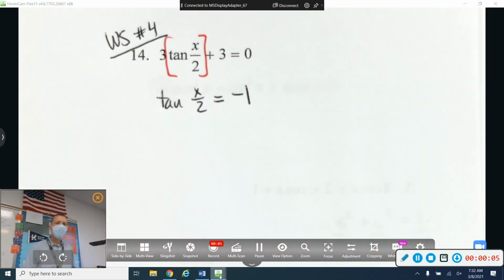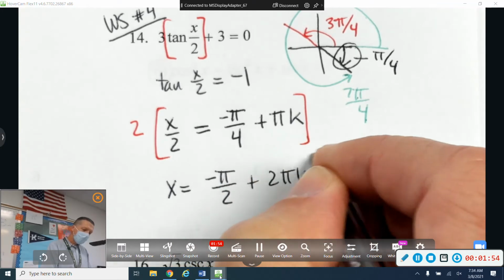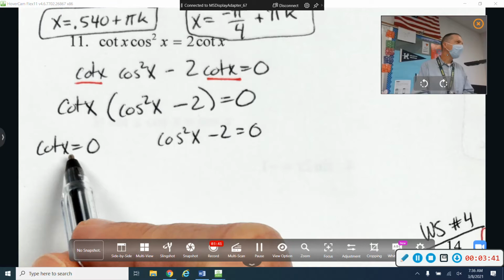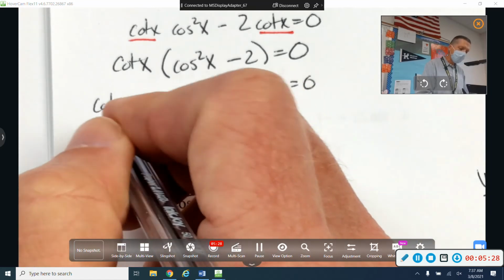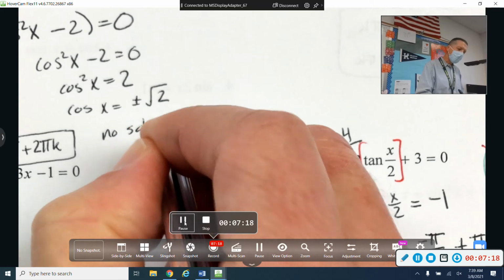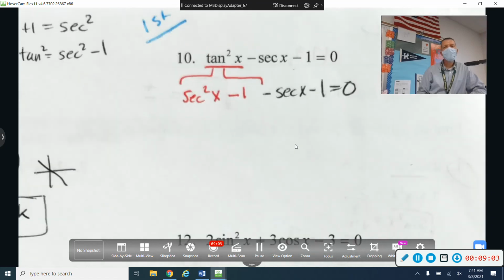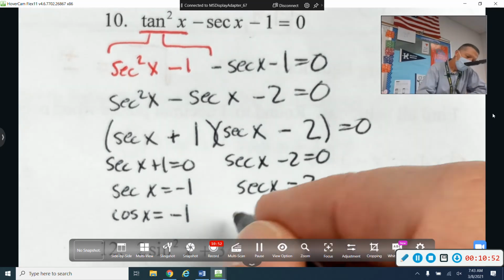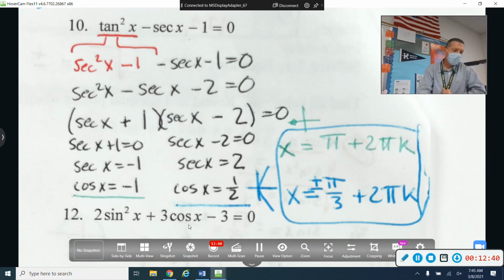U12WS4 Solutions 14,11,10